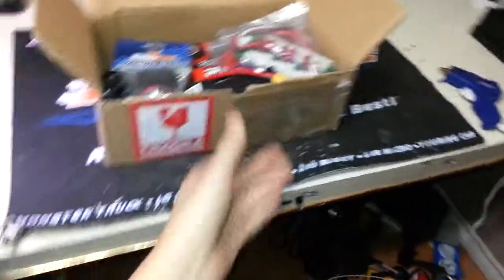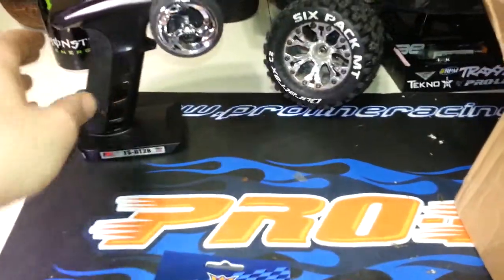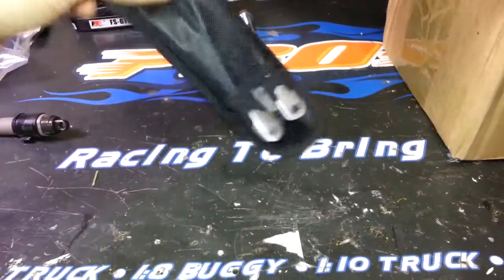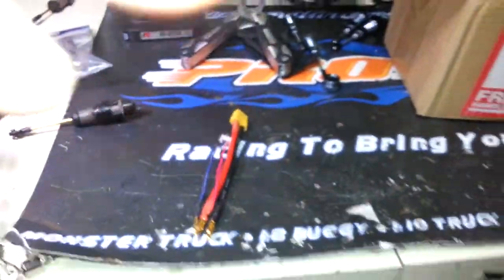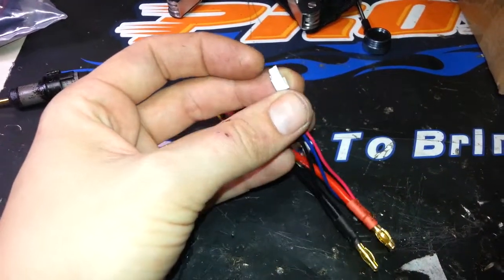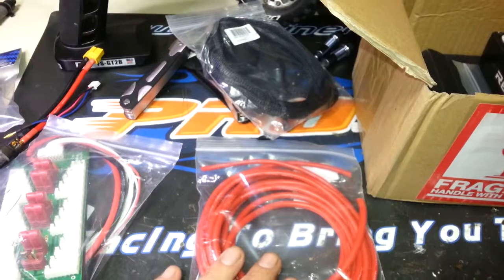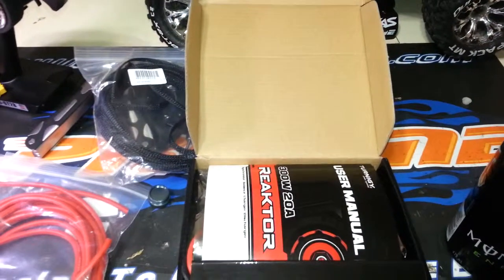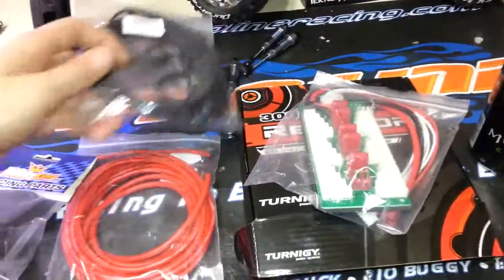?Goodie Box¿ #1 (Hobbyking)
About once a month I get a box loaded with goodies from various retailers. I have decided to put together a once a month video series.  This video will be me going through an entire 'goodie box' of R/C parts and accessories so to speak..:)

In this first 'Goodie Box' video we have several parts all ordered from the online retailer ' If you havene't heard of HobbyKing you have been hiding under a rock.  Some of the lowest prices for R/C gear ANYWHERE!.

1.  Turnigy Magnetic Tool Stand for Hex and Screw Drivers

2. Alloy Pistol Transmitter Turning Wheel 10 Spoke (titanium)

3. 1/10 Model Car 85mm Adjustable Aluminum Shock Absorber
    1/10 Model Car 100mm Adjustable Aluminum Shock Absorber
**Check my videos for a review/breakdown/re-build of these shocks**

4. Universal 8-Tool Multi-Tool plier, knife, screwdriver

5. Turnigy Hex Driver set 4 in 1 1.5~ 3.0
  Turnigy Hex Driver set 4 in 1 1.5~ 3.0

6. XT60 Plug Harness for 2S Hardcase Lipo (1pc)

7. Wire Mesh Guard Black 6mm (1mtr)

8. Parallel charging Board for 6 packs 2~6S (T Connector)

9. Turnigy Pure-Silicone Wire 10AWG (1mtr) RED

10. Turnigy Reaktor 300W 20A 6S Balance Charger